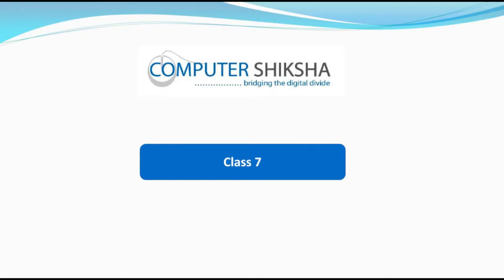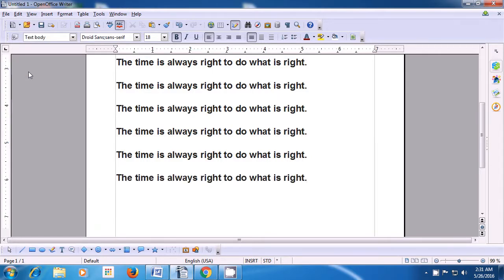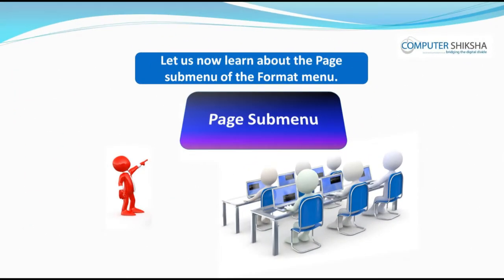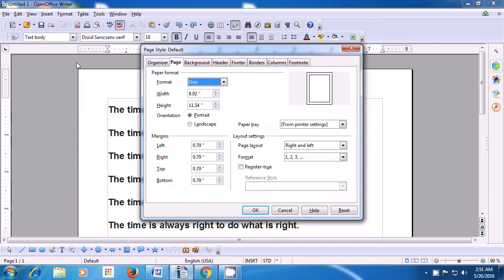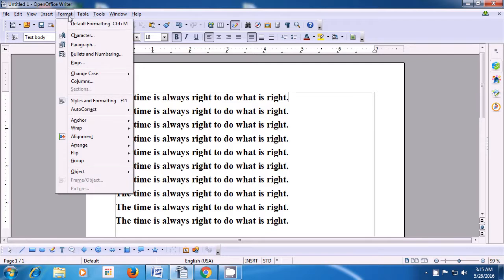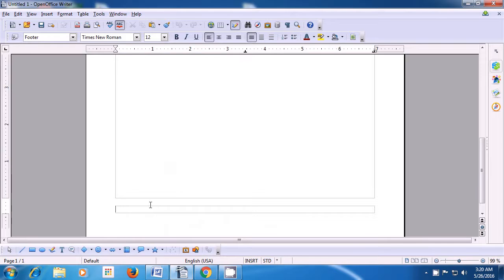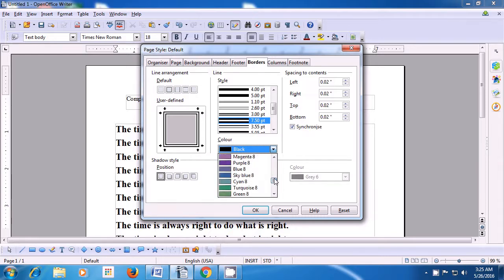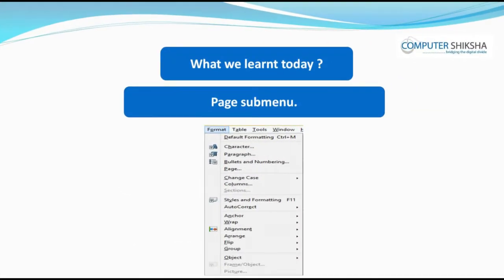Class 7 Open Office Writer 2 - Learn computers - Computer Education Online & Free (In English)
- Why we use default formatting?
- How to use line and spacing?
- How to insert numbering and bullets?
- How set margin on the page?
- How to change page background?
- How to insert header and footer?
- How to insert border on the writer page?
- How to Close Writer file?